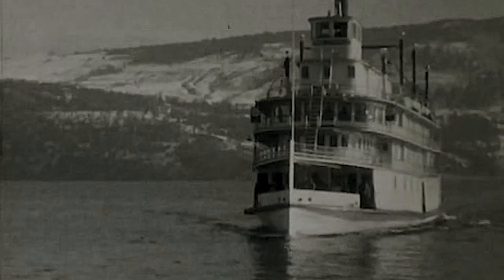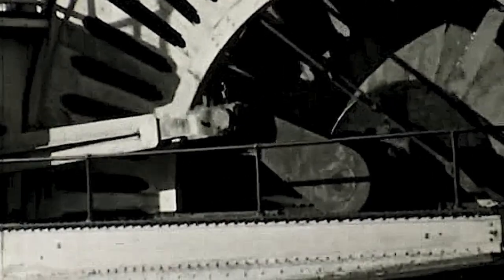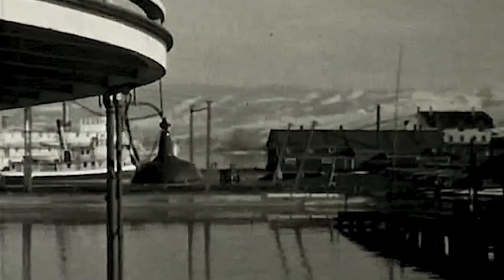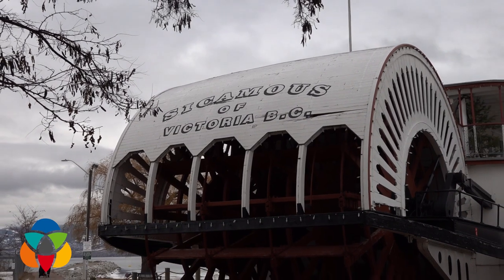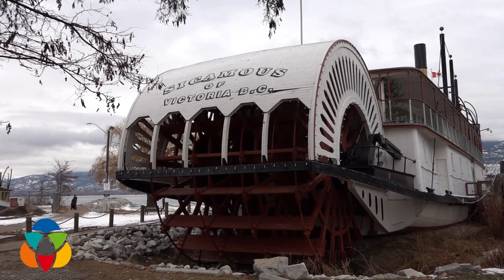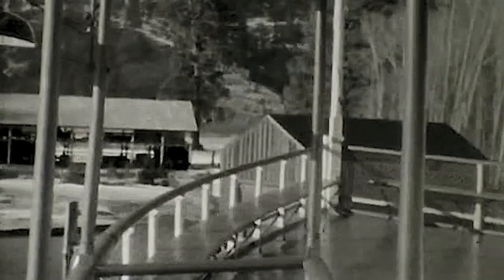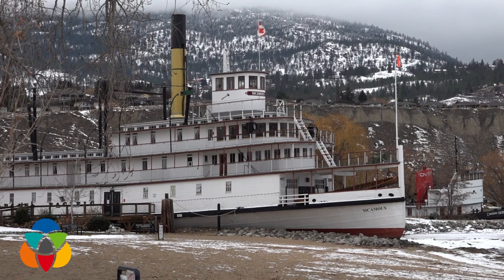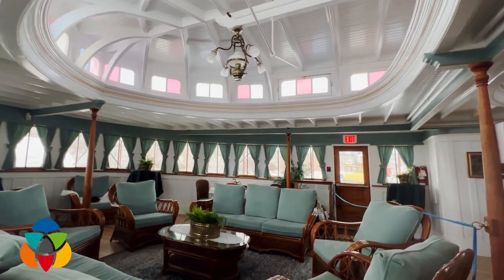Paddlewheel trip on Okanagan Lake comes to life after 90 years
1932 footage of S.S. Sicamous is discovered among a treasure trove of historic films.